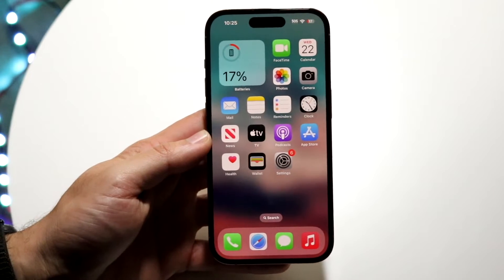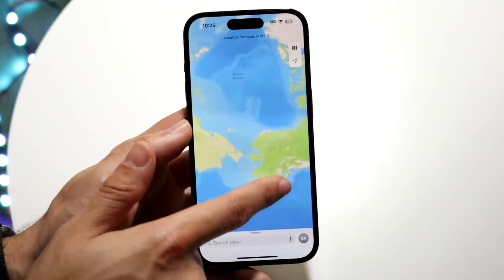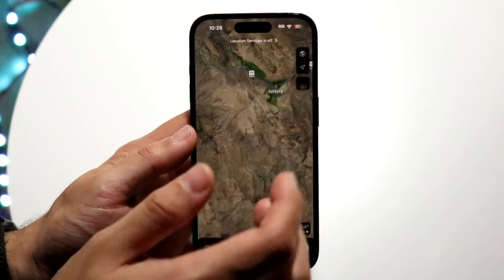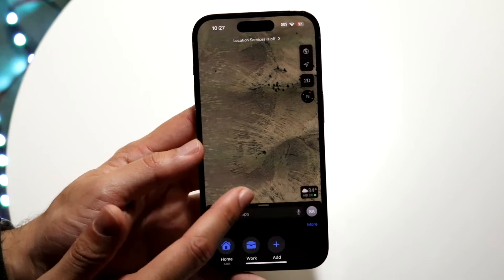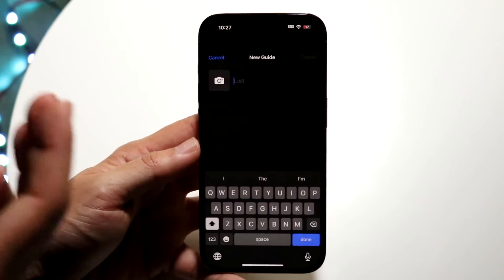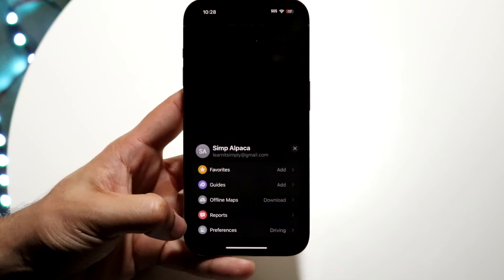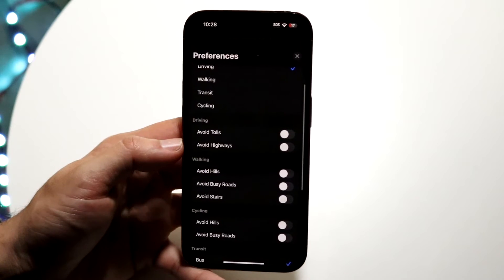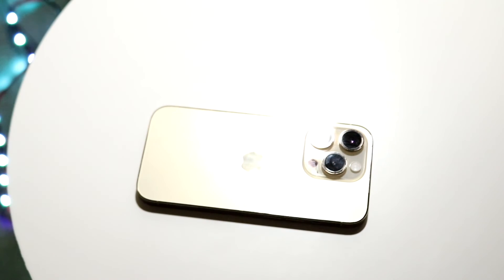How To Use Apple Maps! (Complete Beginners Guide)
Here is exactly How To Use Apple Maps! (Complete Beginners Guide)